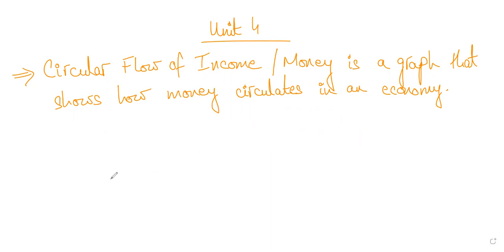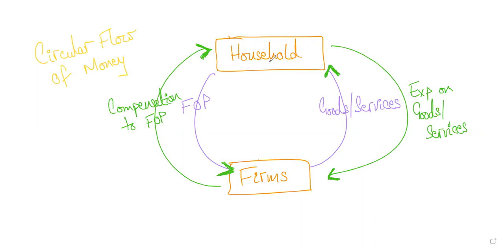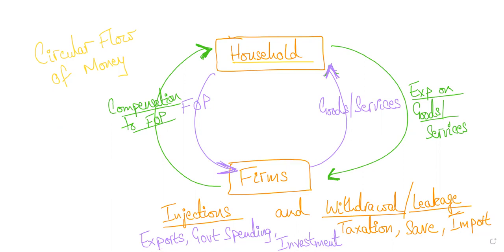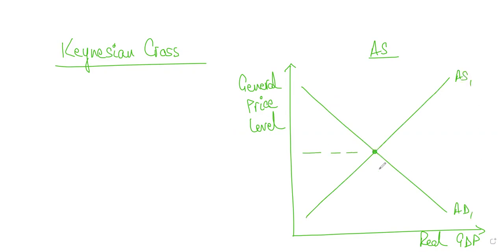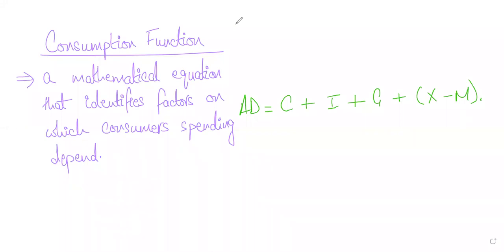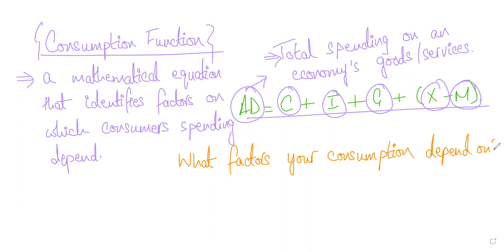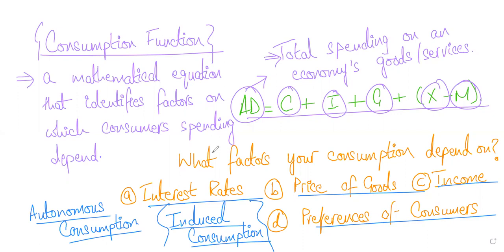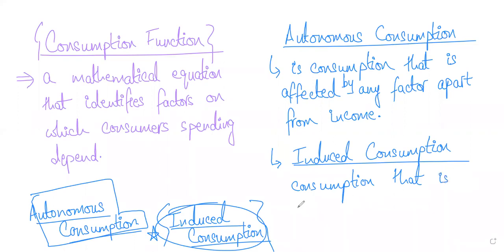A2 Economics | Circular Flow Model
The circular flow model is a visual representation of the flow of goods, services, and money between households and firms in an economy. It illustrates how the production of goods and services by firms is fueled by the demand from households, and how the income generated by firms is used by households to purchase goods and services, thereby fueling further production. The circular flow model is divided into two main parts: the real flow, which represents the exchange of goods and services between households and firms, and the financial flow, which represents the exchange of money between households and firms. The model shows that the economy is in a state of continuous exchange, with the flow of goods and services generating income, which in turn drives further demand and production. The circular flow model is a basic tool used in economics to explain how an economy functions and how changes in one part of the economy can affect other parts.